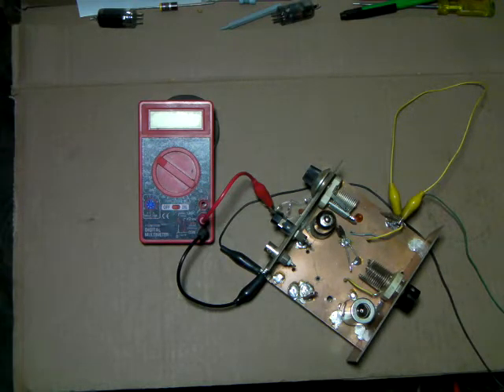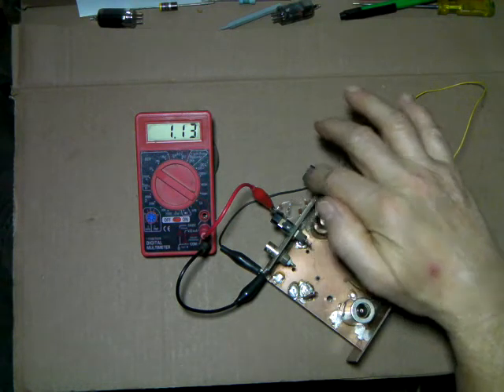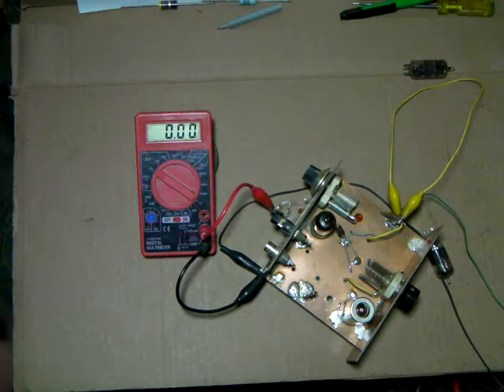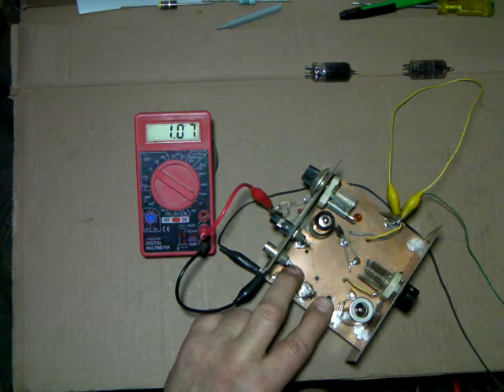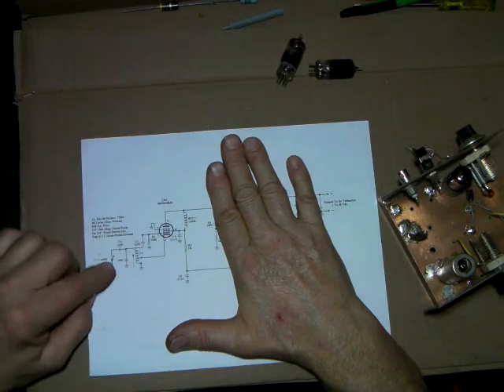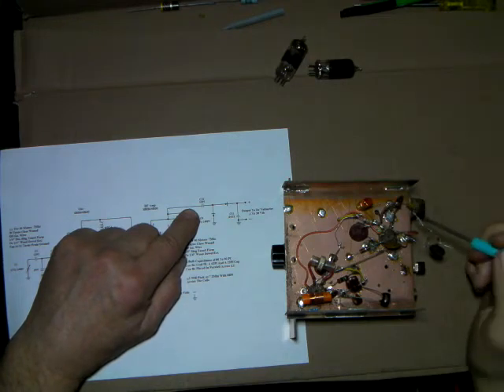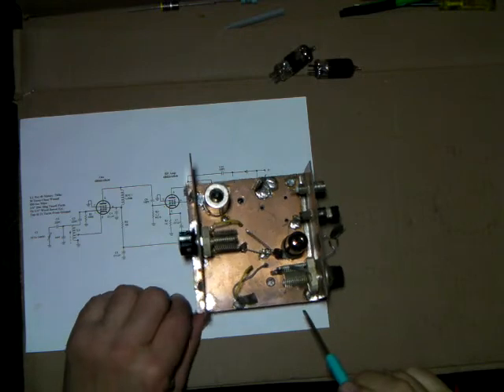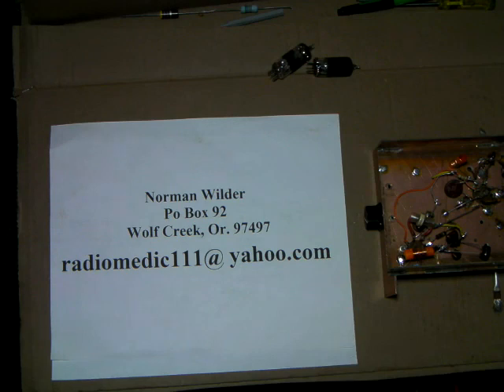DIY Tube Type 40 Meter Shortwave Receiver On 28 Volts DC: Test Equipment 3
This is the third and last piece of test equipment that you may need when building the tube type shortwave receiver: It is a Signal source and a tube tester all in the same unit!